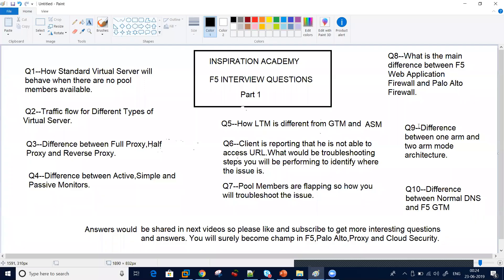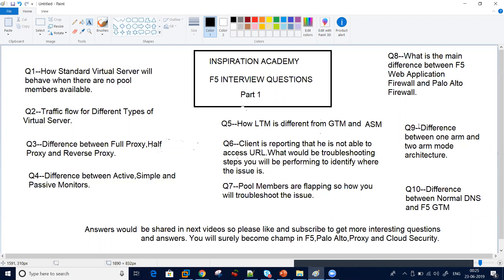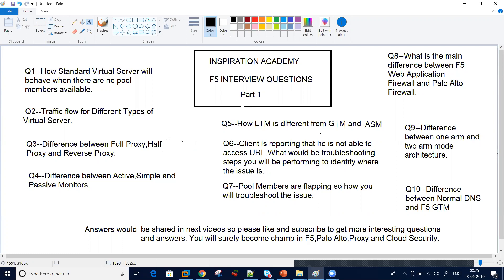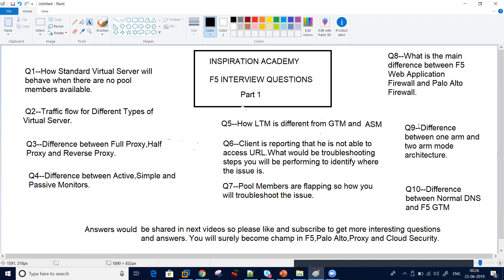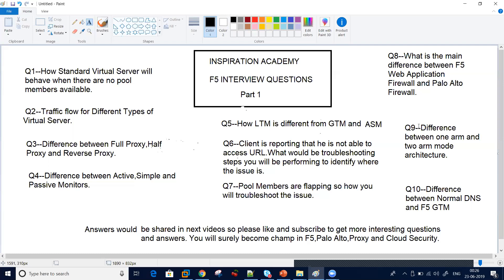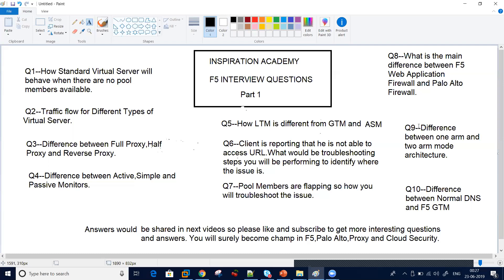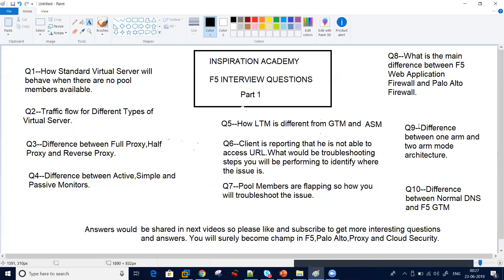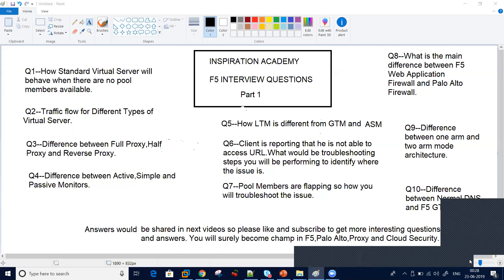F5 interview questions and answers part 1